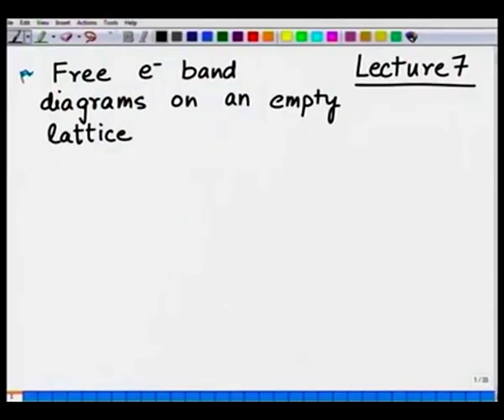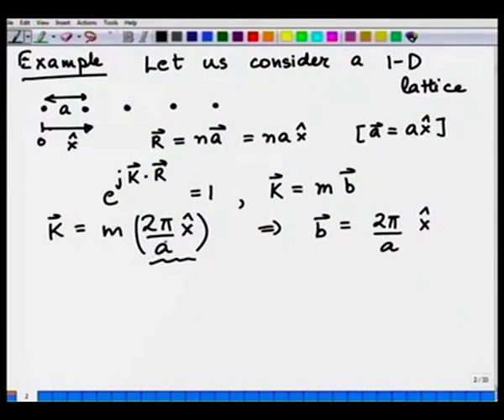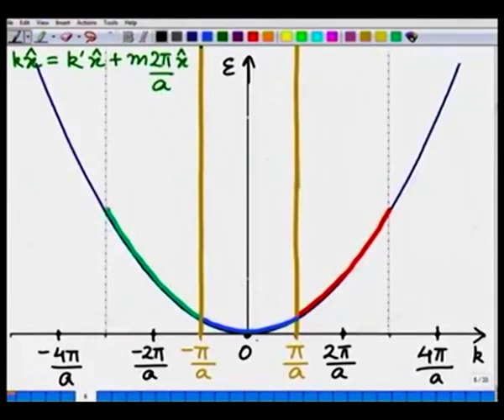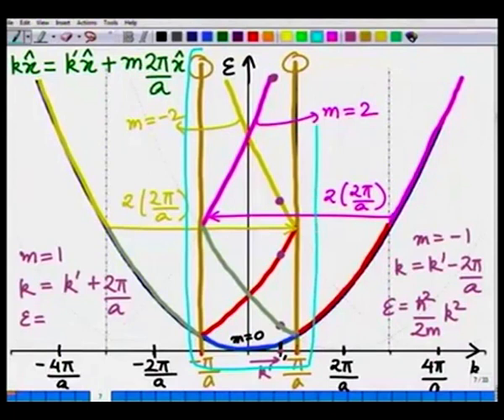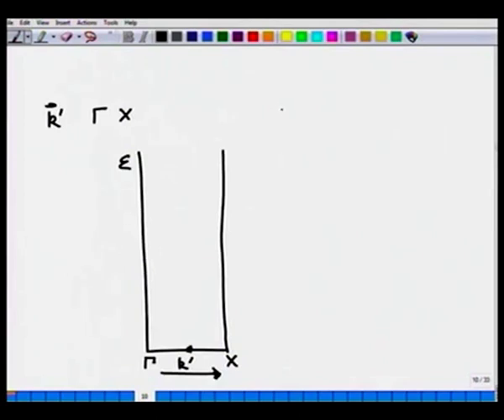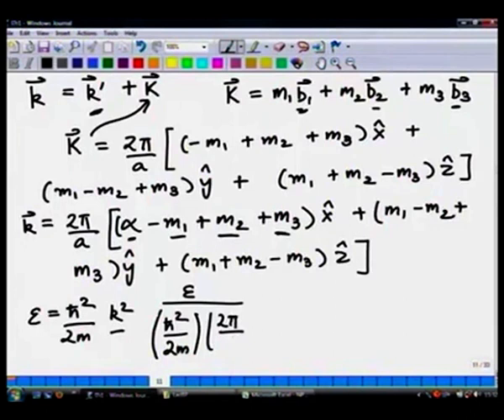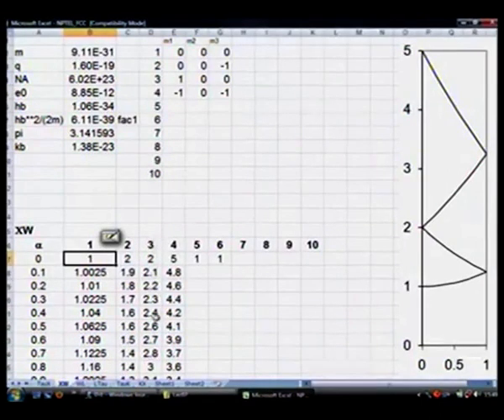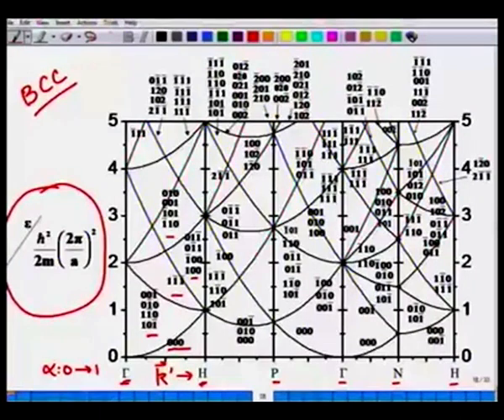Free electron band diagrams in an empty lattice: Lecture 7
Course: Optoelectronic Materials and Devices